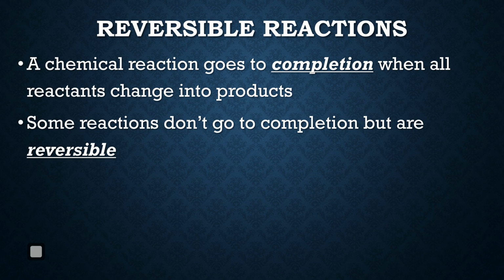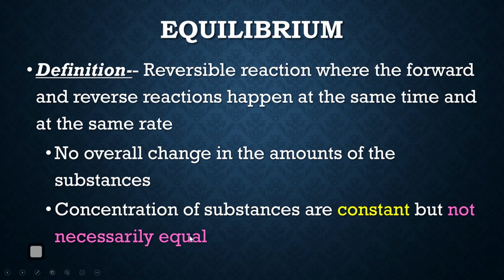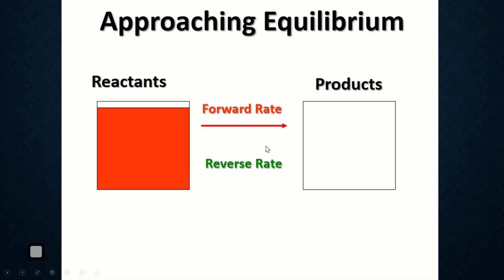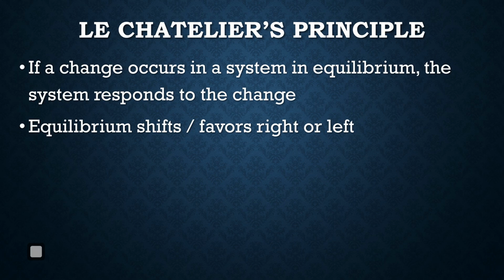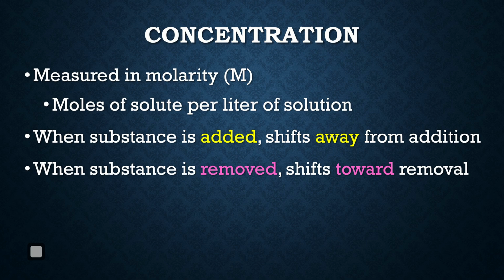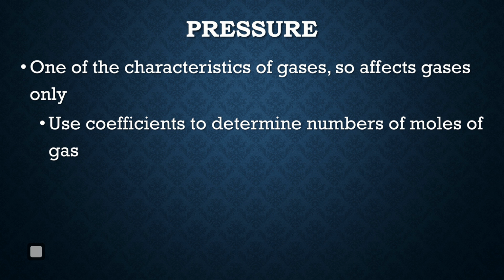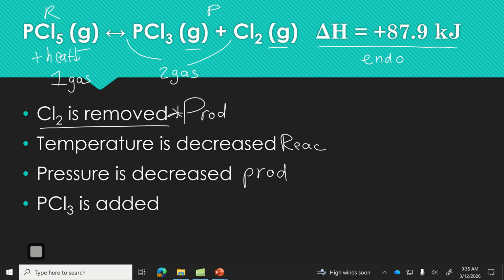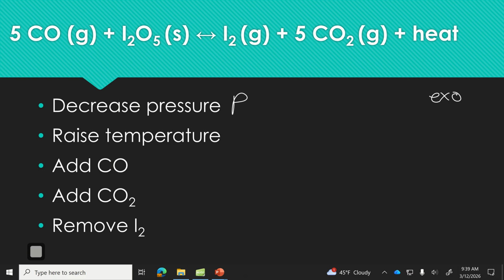Equilibrium and LeChatelier Principle